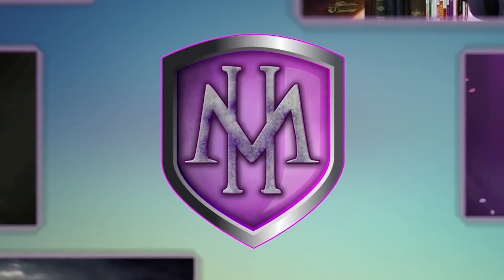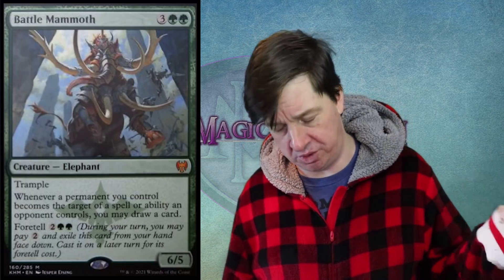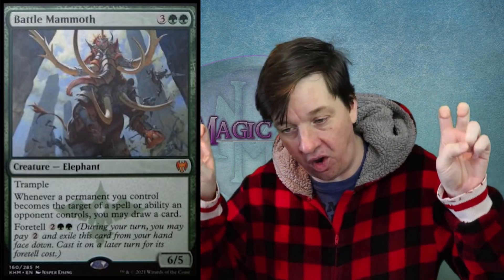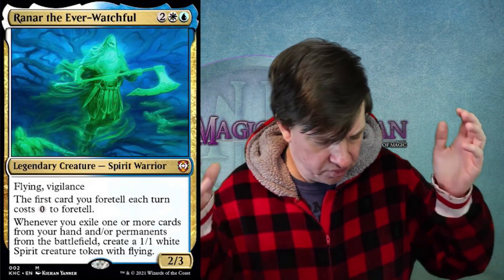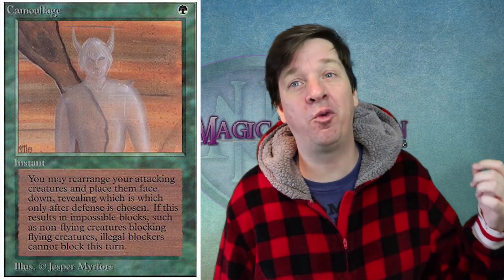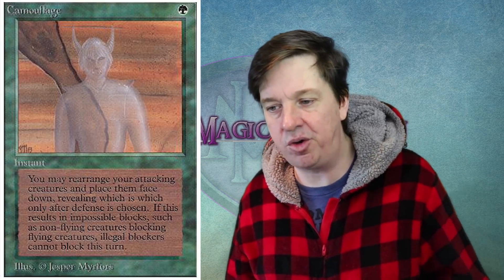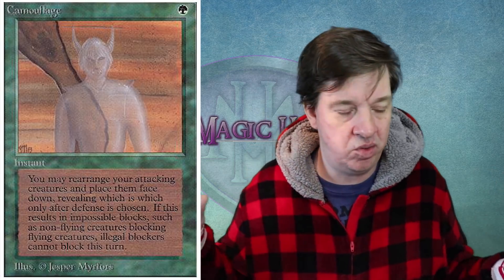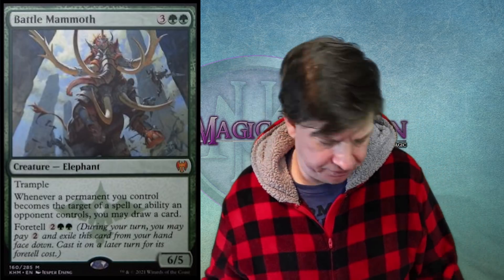This Card Is Incredibly Strong - Kaldheim Spoiler/Leak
Magic: the gathering kaldheim spoiler discussion for battle mammoth

My Bitcoin Wallet - 3E3yycrJKTDnopbA3hZVRDtk1rCKEZcDB5

I LOVE MAIL! SEND ME LETTERS/THINGS/LOVE!:

Mike Hatcher
L2R 7T4
Canada